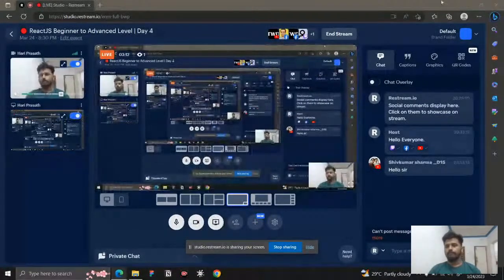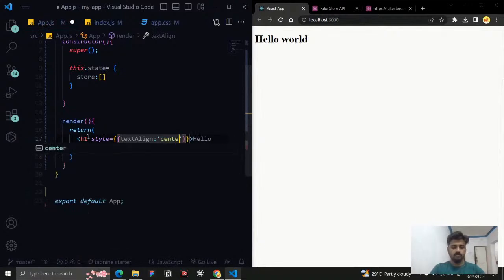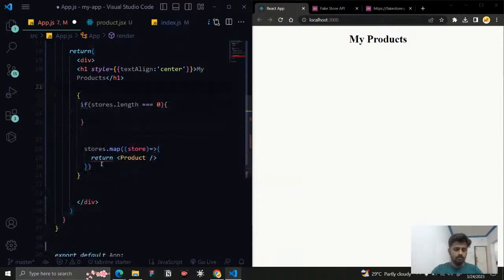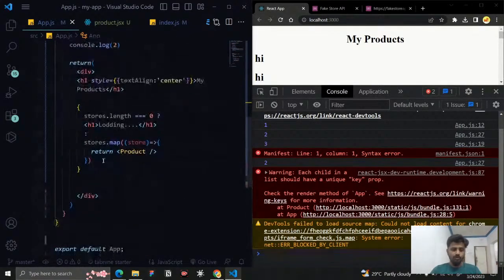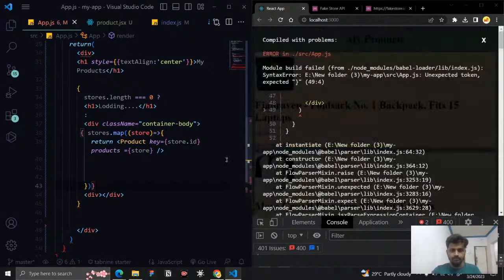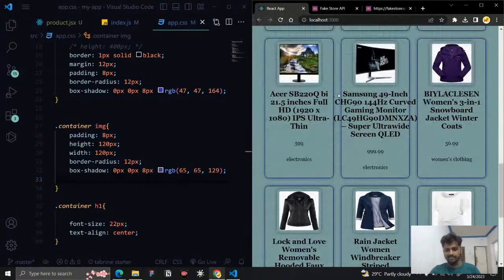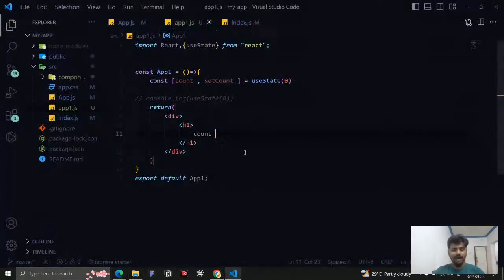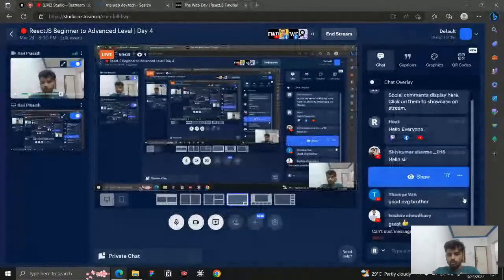🔴 ReactJS Beginner to Advanced Level | Day 4